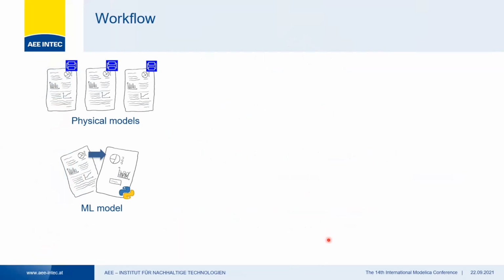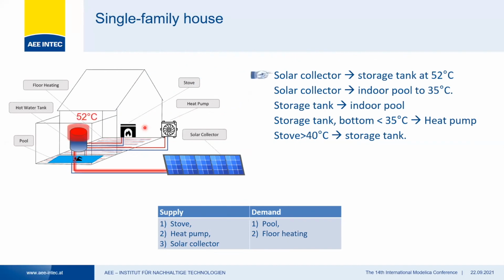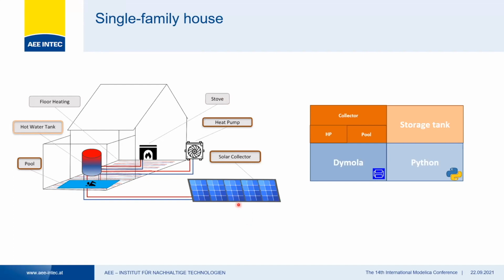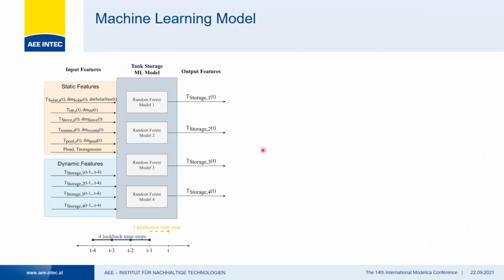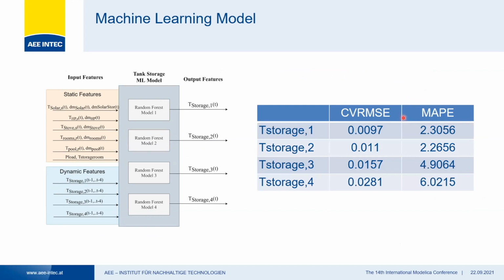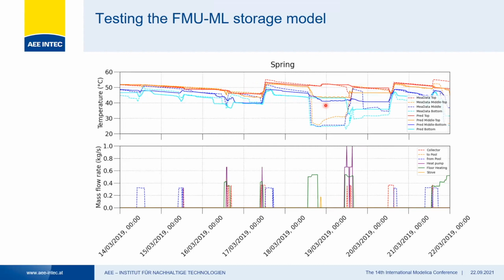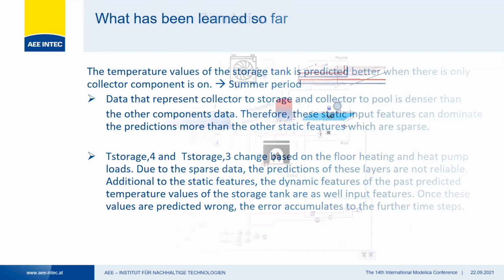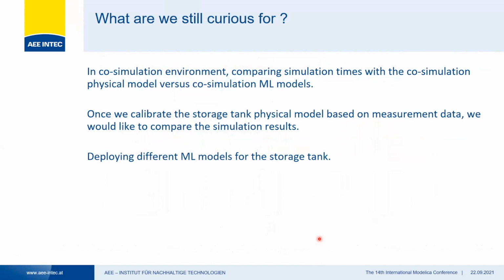Coupling physical and machine learning models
Full title: Coupling physical and machine learning models: case study of a single-family house

Future intelligent and integrated energy systems must have a high degree of flexibility and efficiency to ensure reliable and sustainable operation. Along with the rapid expansion of renewable energy, this degree of flexibility and efficiency can be achieved by overcoming the clear separation between different sectors and by increasing connectivity and the associated data availability through the integration of sensors and edge/fog computing. All of these developments drive the transition from towards so-called Cyber-Physical Energy Systems . The Cyber technologies (sensors, edge/fog computing, IoT networks, etc.) are able to monitor the physical systems, to enable communication between different subsystems and to control them. The emergence of Cyber-Physical Systems poses new challenges for traditional modelling and simulation approaches.

Authors:
    Basak Falay
    Sandra Wilfling
    Qamar Alfalouji
    Johannes Exenberger
    Thomas Schranz
    Christian Møldrup Legaard
    Ingo Leusbrock
    Gerald Schweiger

    Basak Falay
    Sandra Wilfling
    Qamar Alfalouji
    Johannes Exenberger
    Thomas Schranz
    Christian Møldrup Legaard
    Ingo Leusbrock
    Gerald Schweiger